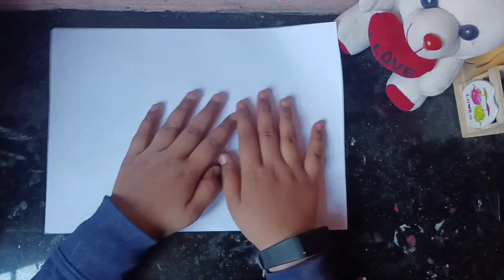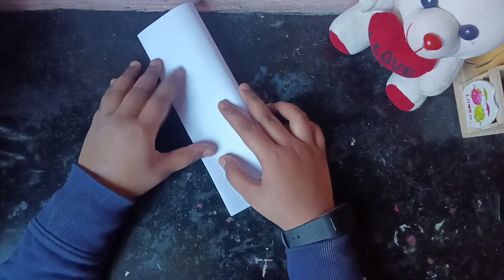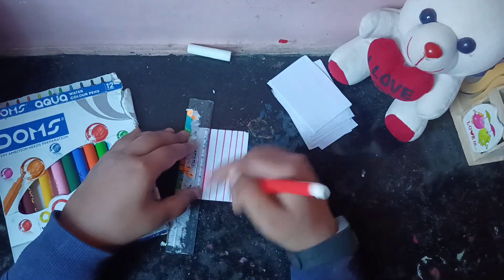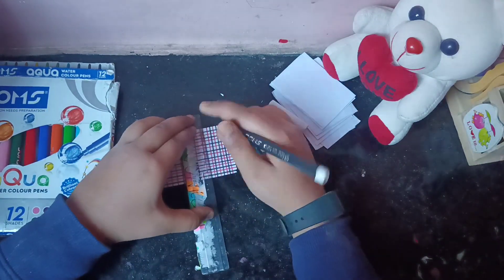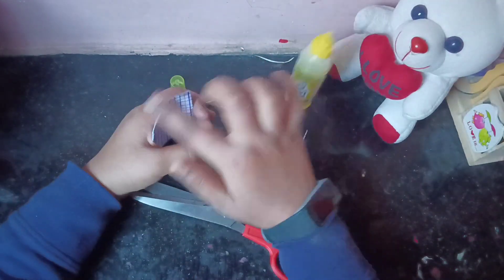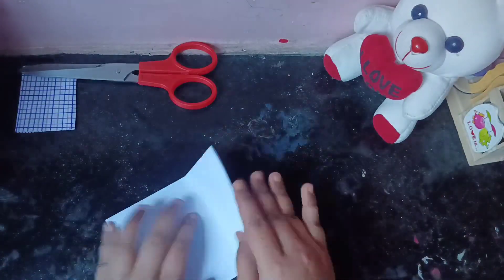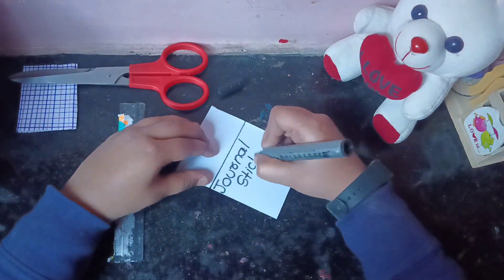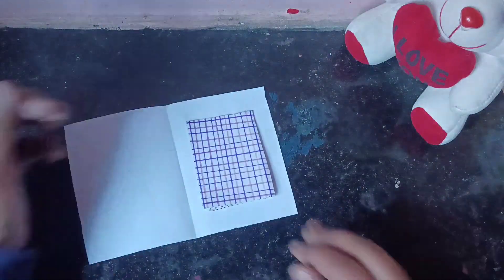How to make pattern paper at home | pattern paper for journaling